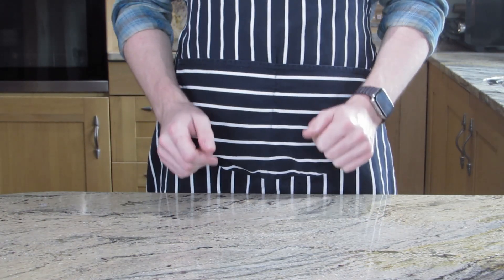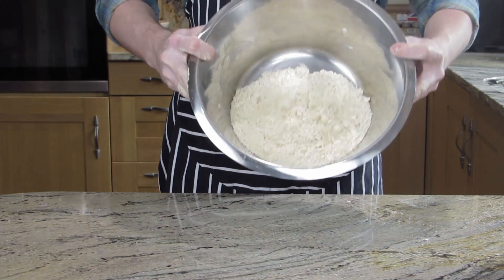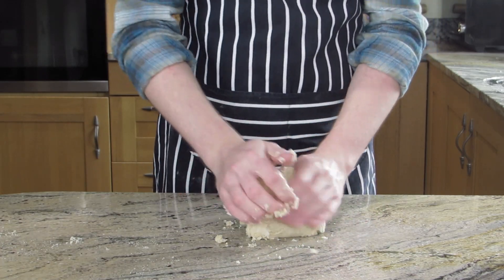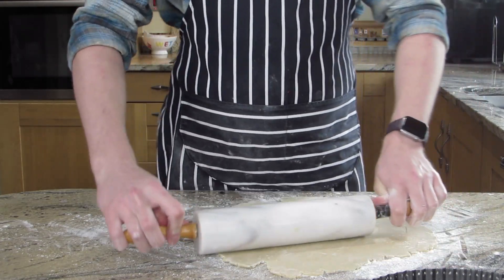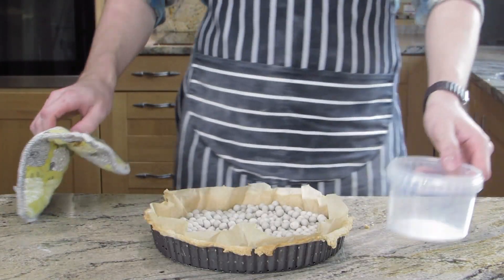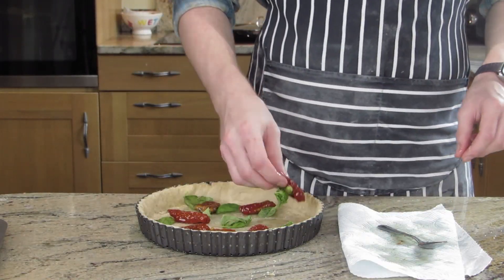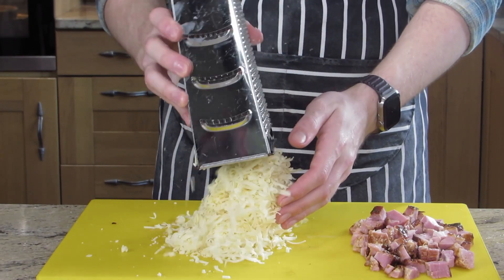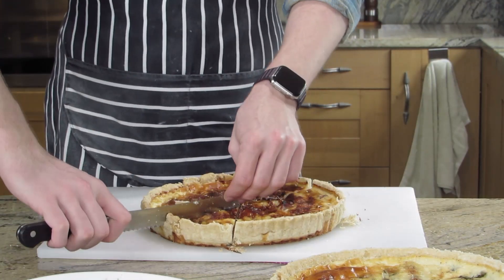Two of the Best Quiches You'll Ever Try!